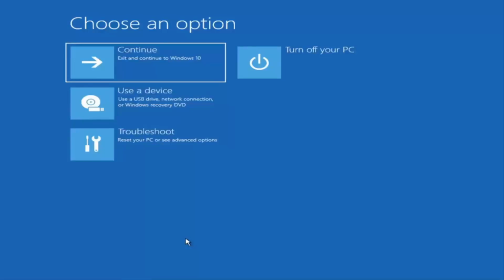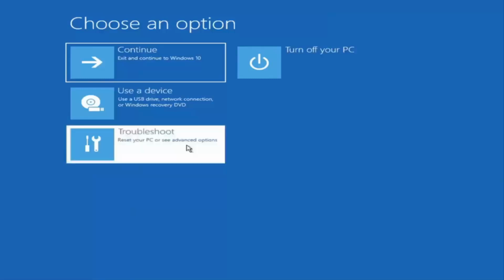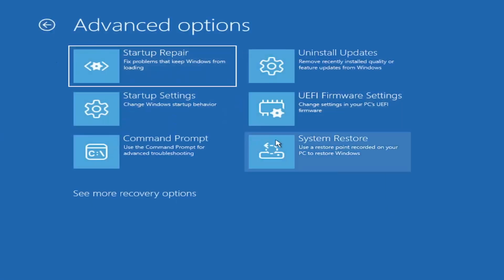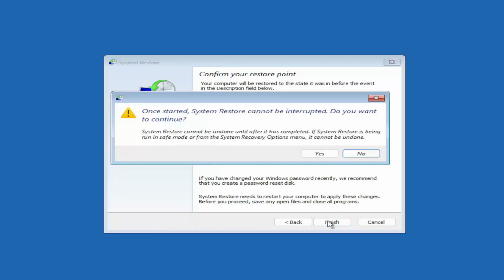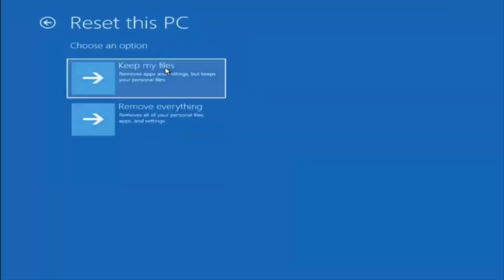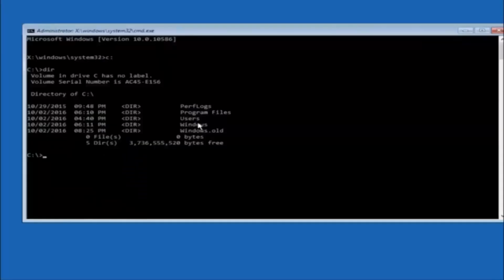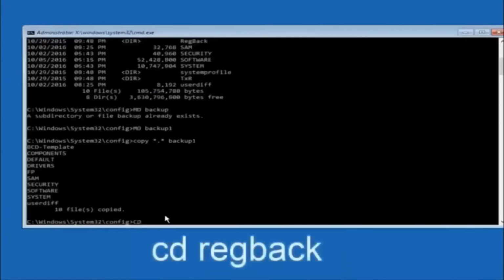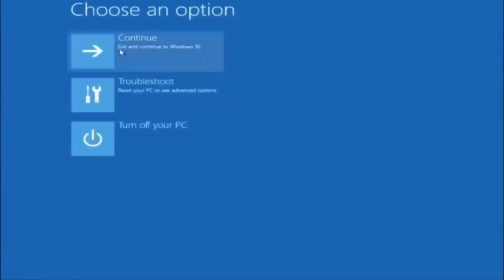Acer TravelMate P2 - How To Fix Black Screen (But Turns On) [Solution]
A black screen on the Acer TravelMate P2 can be frustrating when the laptop powers on but the display remains blank. This video tutorial focuses on the topic by discussing common causes of no display issues, startup problems, and screen-related concerns that users may encounter. It is designed for Acer TravelMate P2 owners who want to better understand why their laptop appears to be running without showing an image. The tutorial provides informative content that helps explain this common laptop display problem.

Issues addressed in this tutorial:
Acer TravelMate P2 black screen
Acer TravelMate P2 no display
Acer TravelMate P2 turns on but screen is black

This tutorial provides an overview of the Acer TravelMate P2 black screen issue without explaining the repair process or troubleshooting steps. It highlights common symptoms related to display failures and boot issues, making it a useful resource for users researching this type of laptop problem. Whether you are experiencing a no display condition or looking for information about screen-related concerns, this video offers clear and valuable insights. It is intended to help Acer TravelMate P2 users better understand this display issue and the symptoms associated with it.